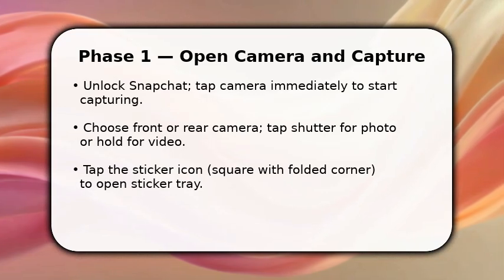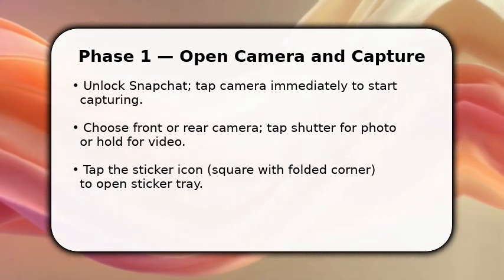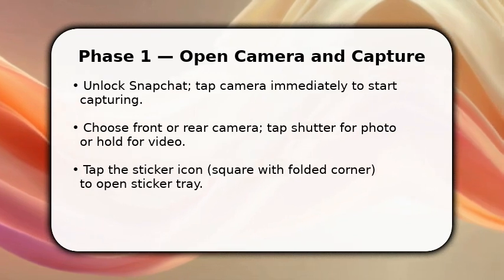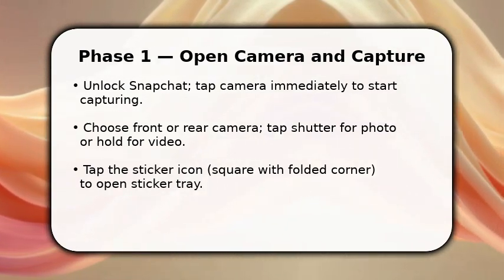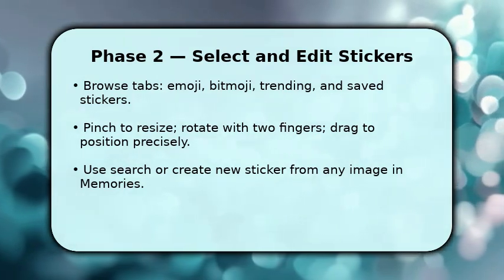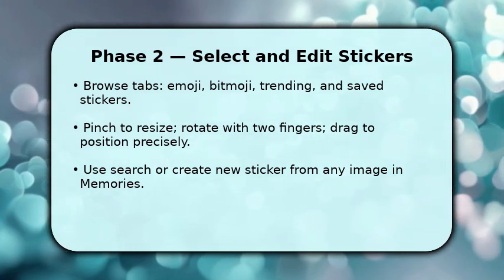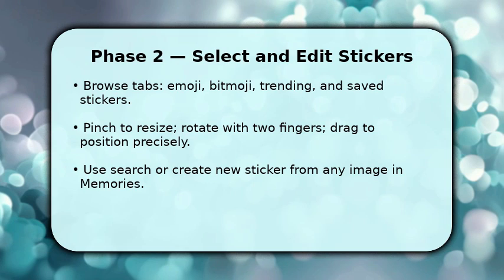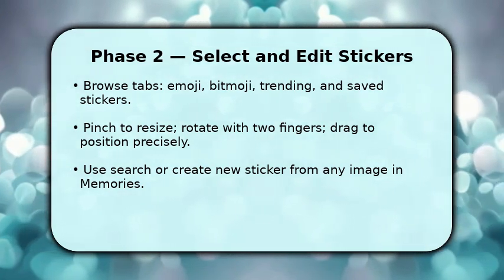How to Put Stickers on Snapchat Pictures - Step by Step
How to Put Stickers on Snapchat Pictures - Step by Step | 🔒 Surfshark VPN Deal — Stay private and secure. $1.99/mo + 3 Months Free ▸

Learn the easy steps to add fun and colorful stickers directly onto your Snapchat pictures. This video guide will walk you through selecting, placing, and customizing various sticker packs for a personalized touch on every snap.